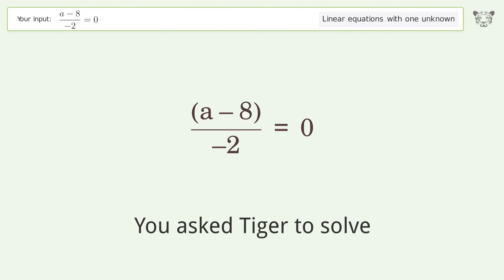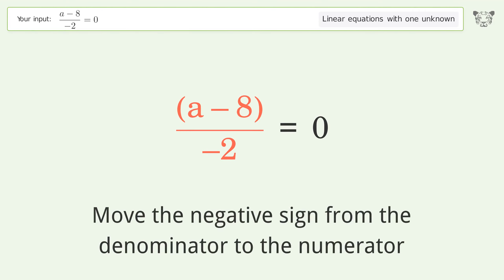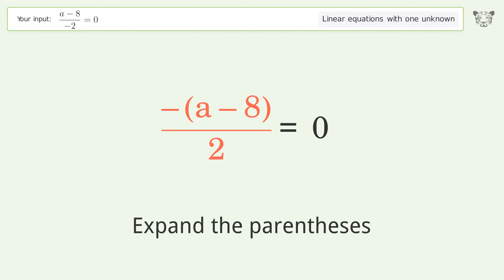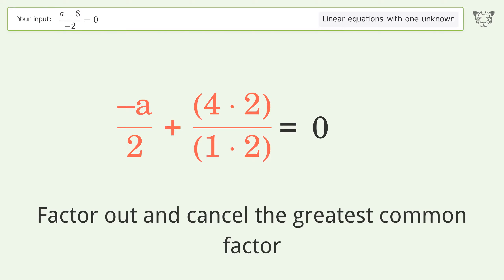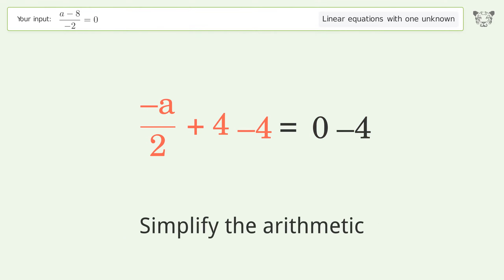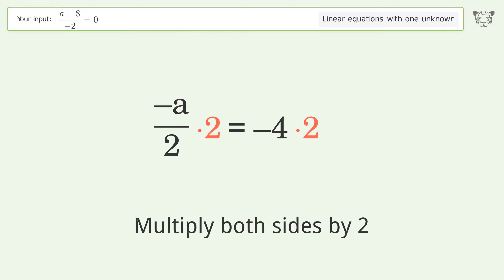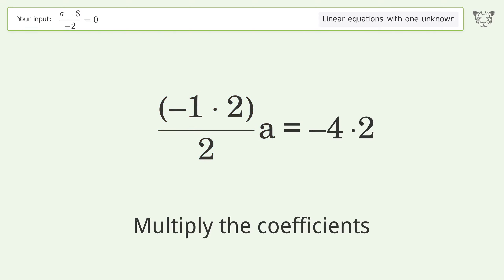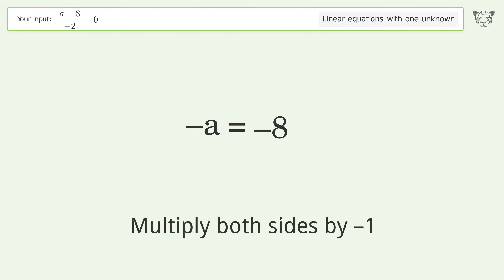Linear equation with one unknown: Solve (a-8)/(-2)=0 step-by-step solution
Solving (a-8)/(-2)=0 using the linear equation with one unknown solver

for a step-by-step and more tips and tricks for dealing with linear equations with one unknown.